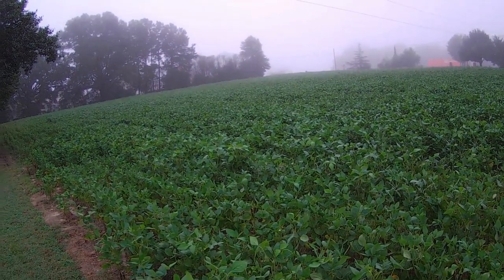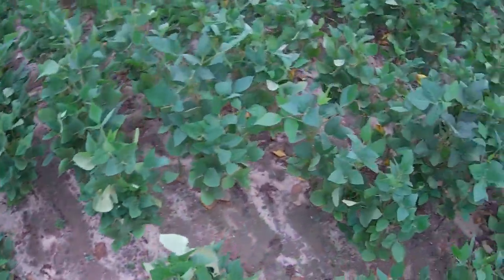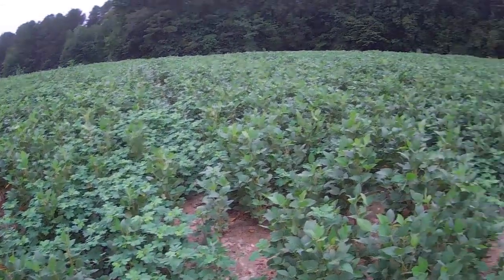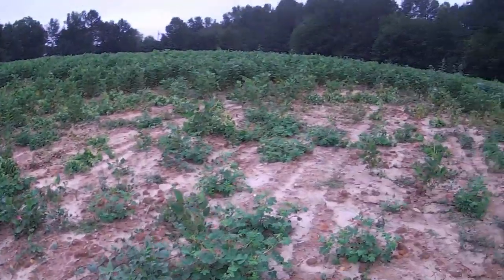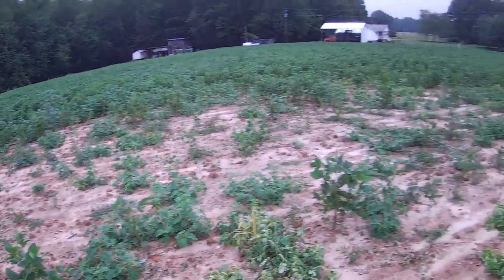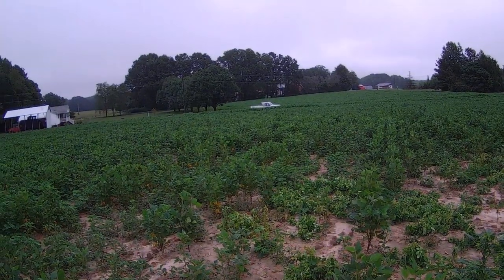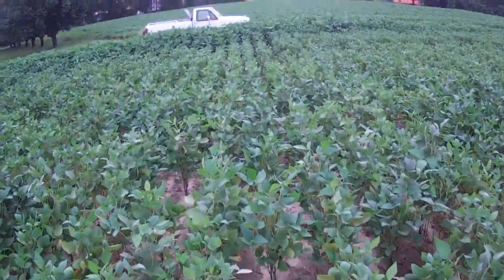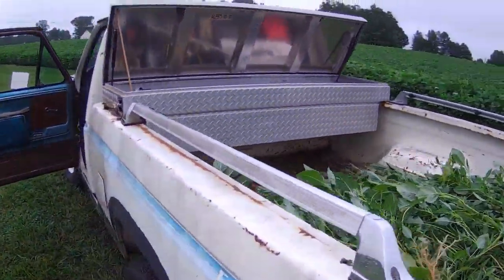The excrement field of 2019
This is my failure and setback for the 2019 planting here on The Little Farm.  After seeing this long time subscribers might remember the failure back in 2018 on the 6 acre field.